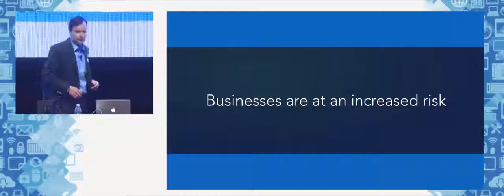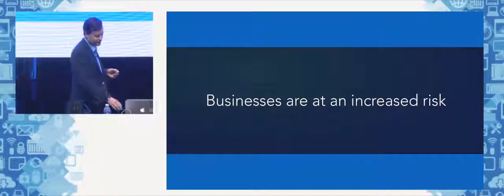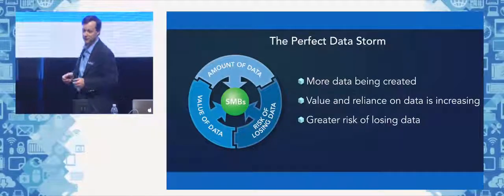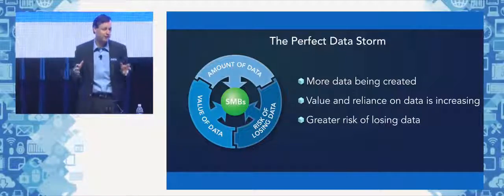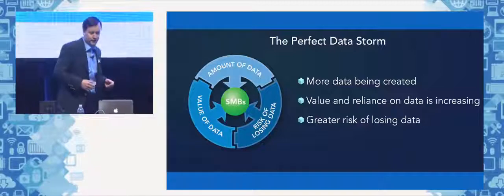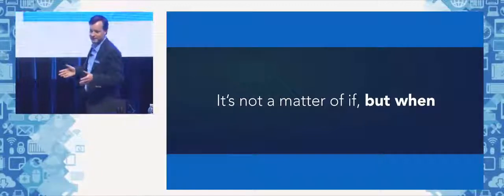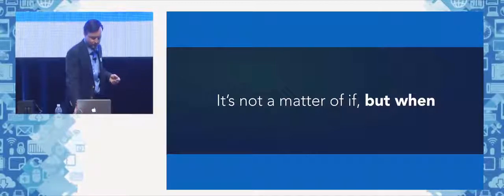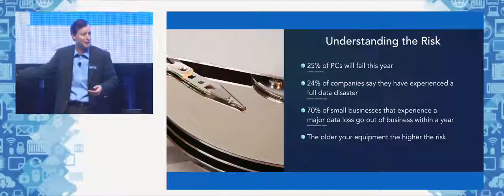Eversafe Live Disaster Recovery Demo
Watch EverSafe!, powered by Datto, be used to recover from both the local appliance and the cloud